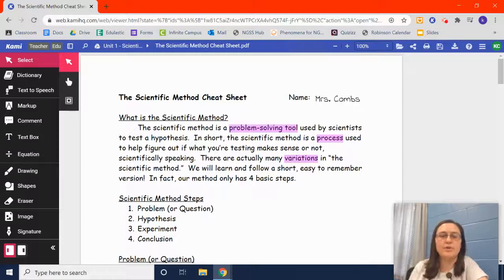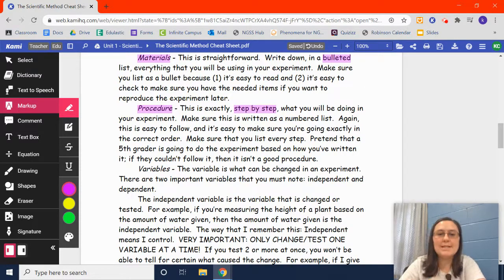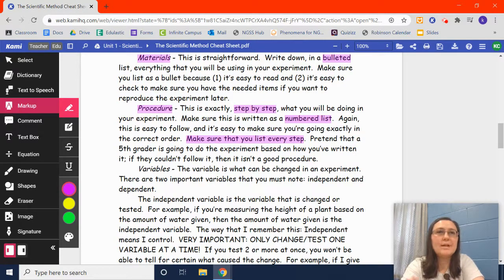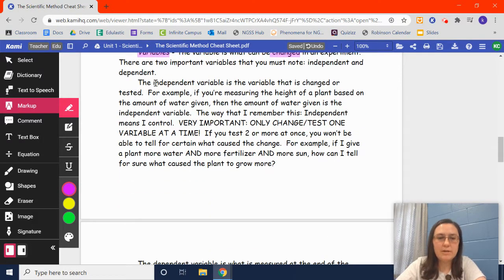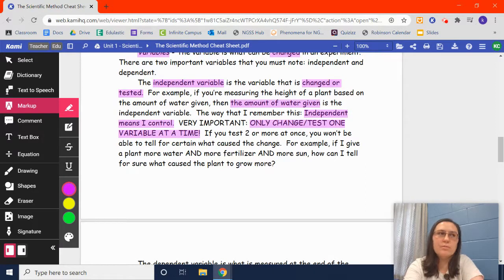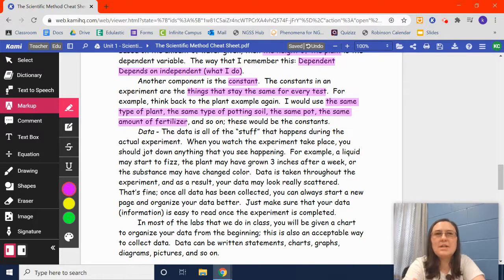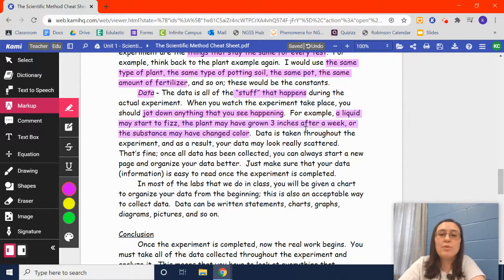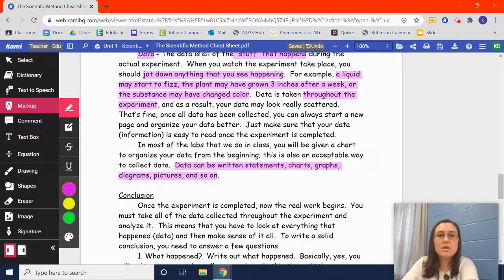Sci. Method Cheat Sheet 2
6th Grade...watch video 2 and complete the second portion of the related assignment via Kami.